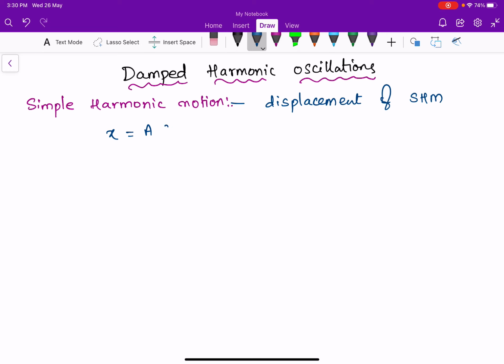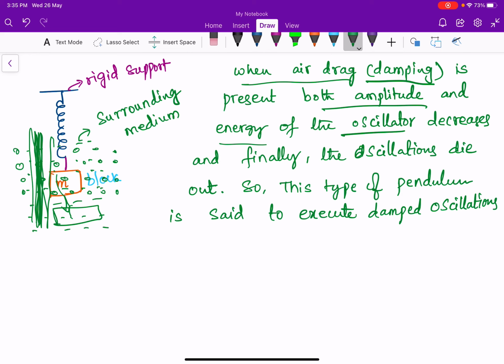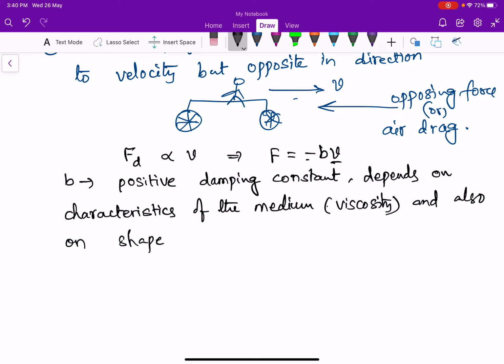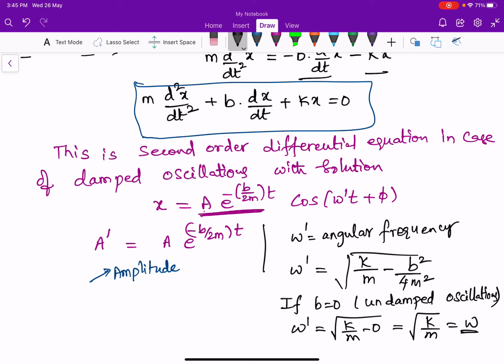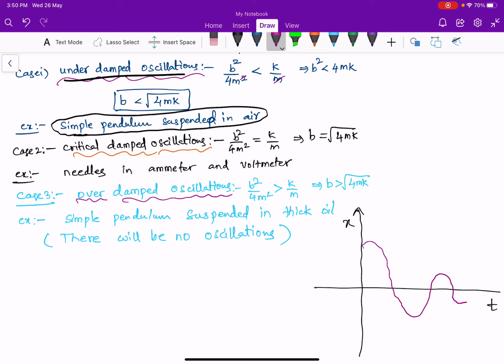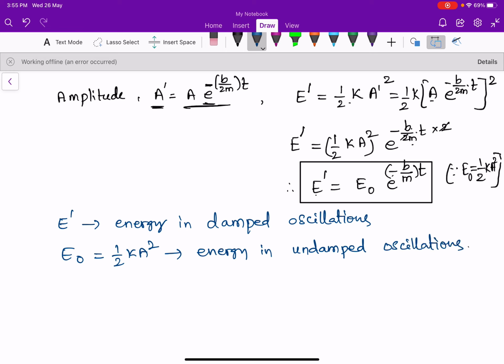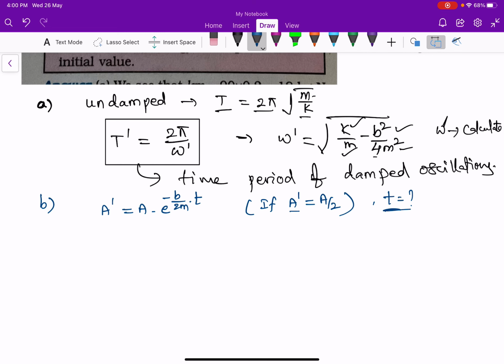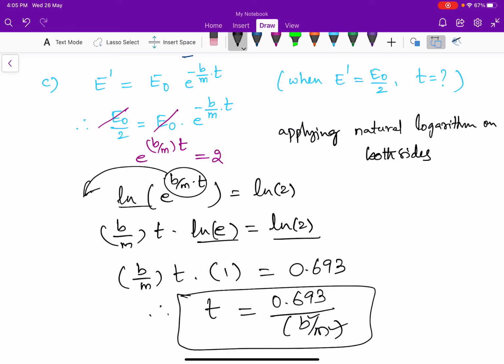Video#8, Damped Oscillations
Explained about damped harmonic oscillations in this video